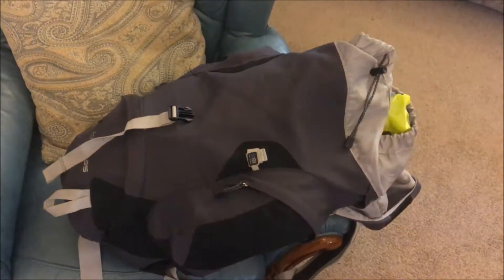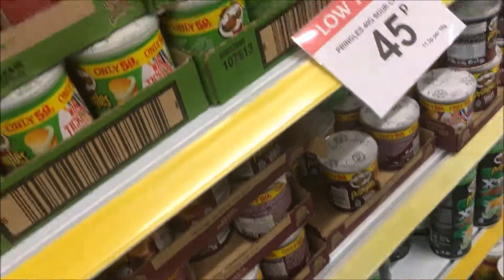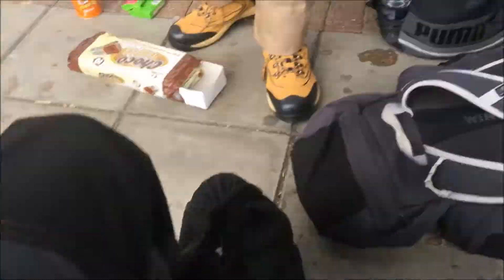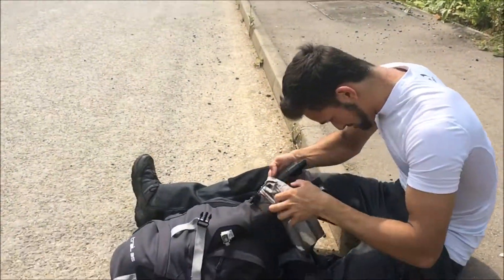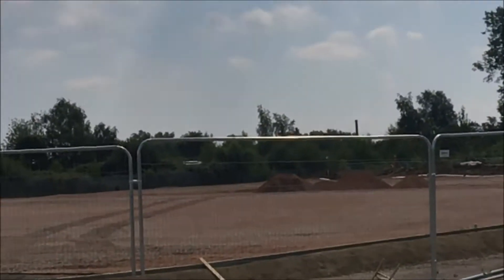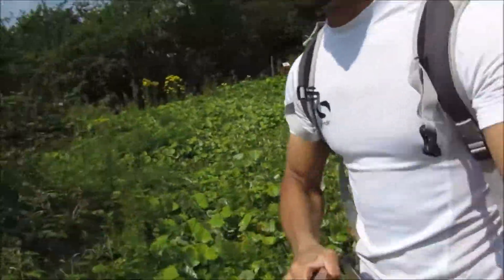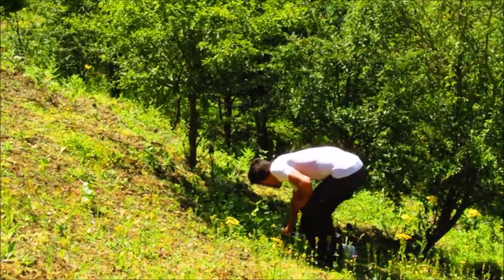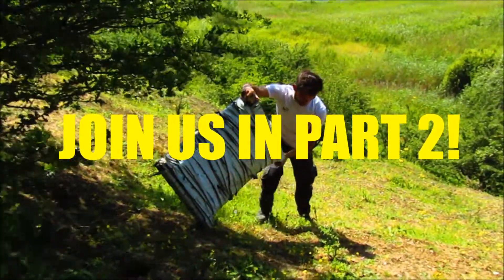Overnight Stay, JOURNEY: (1/4)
PART ONE OF FOUR!

Join Andrew and I as we finally embark on our overnight stay at a location we first discovered over a year ago.